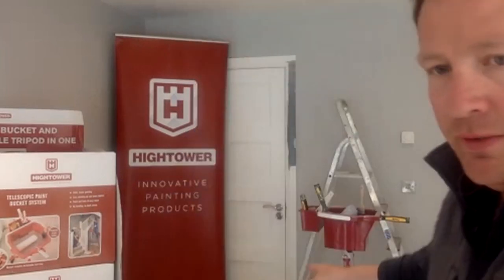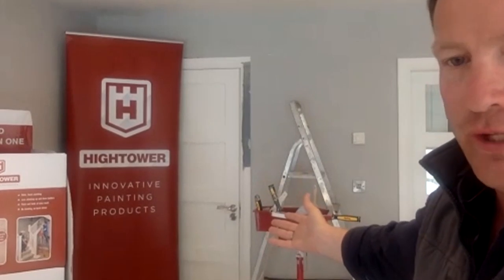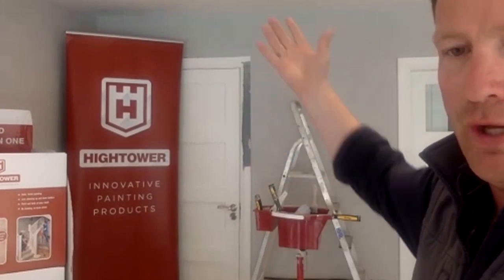Introducing the ALLWAY® Hightower Telescopic Bucket System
Keith McGrory, registered house builder, qualified construction quantity surveyor, inventor and founder of HighTower Painting Products Ltd., introduces the ALLWAY® Hightower Telescopic Bucket System.